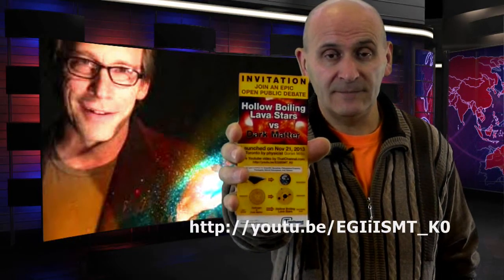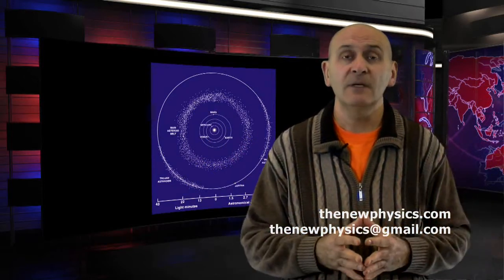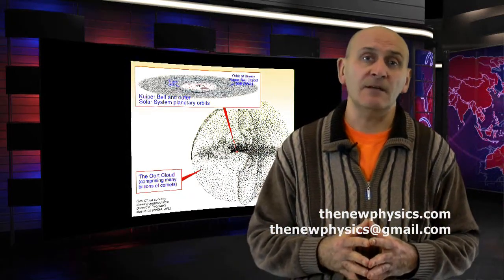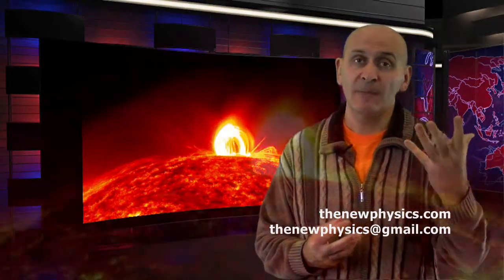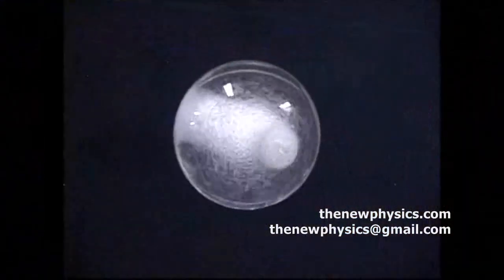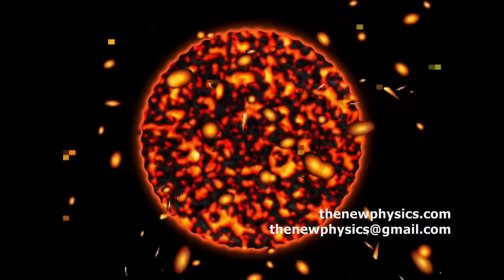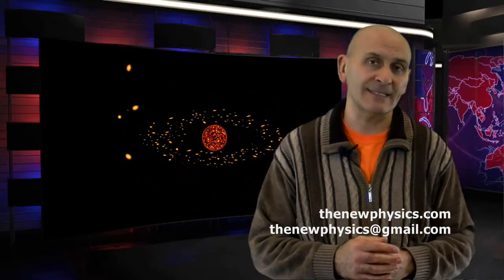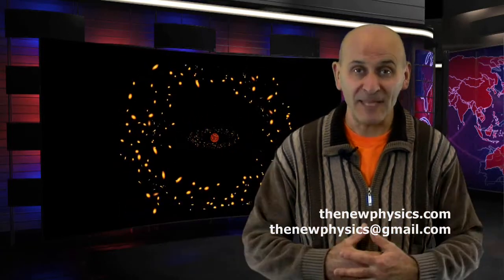Lawrence Krauss Challenged by Goran Mitic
Physicist Goran Mitic has a new theory of star creation..not hot fusion reactors or electric phenomenon but rather hollow boiling lava supercharged by anti-gravity. Here Goran is challenging Lawrence Krauss to prove him wrong. Check our site for the 24/7 live stream and so much more!